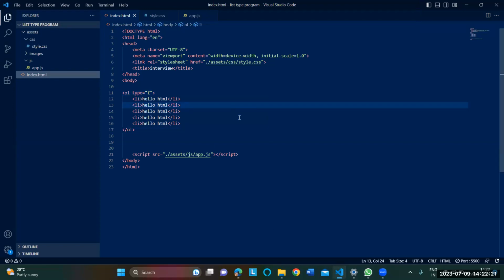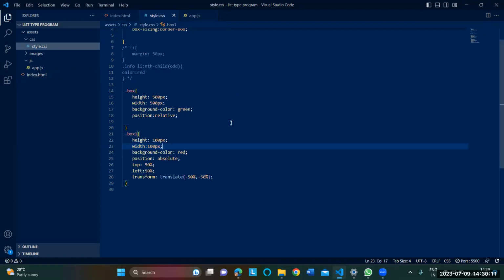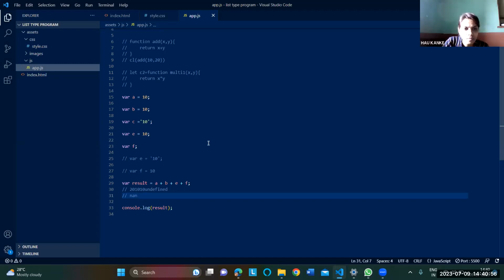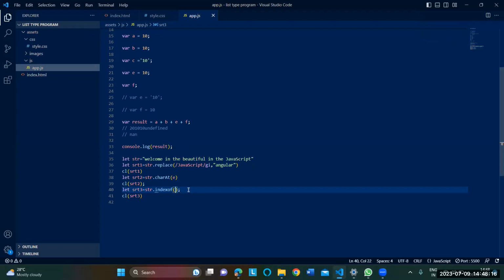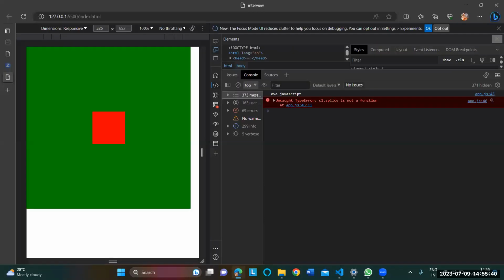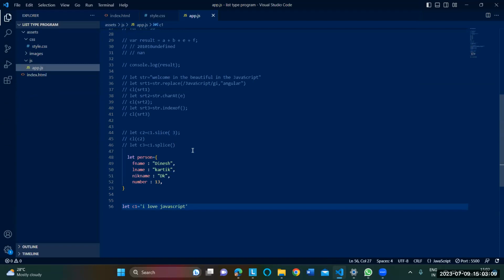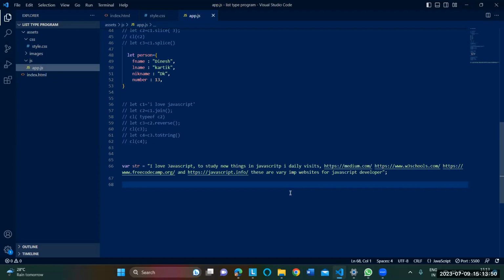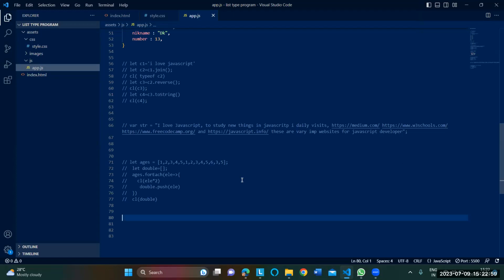Neha Kankes 1st Mock